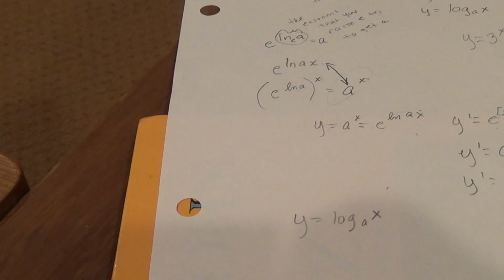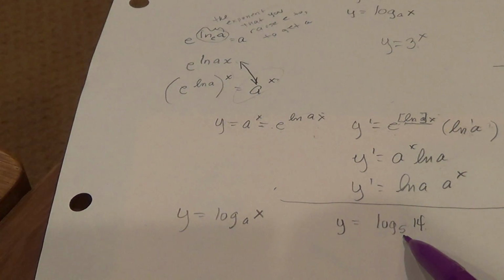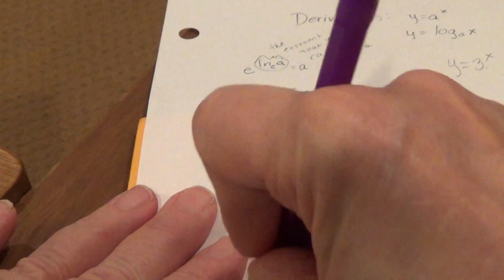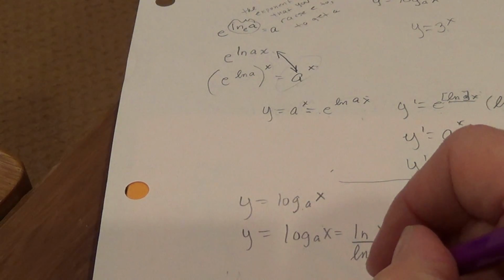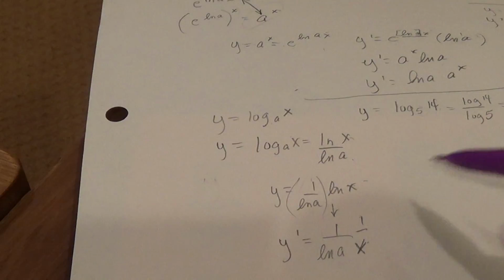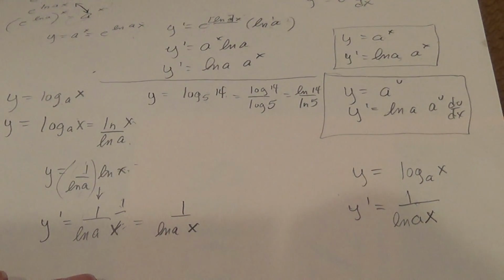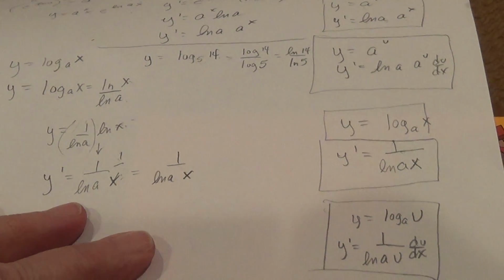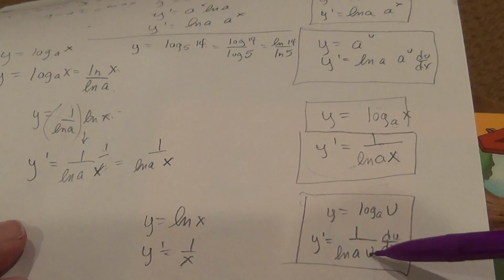Calc 1/24/17 Part 2 of 2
Derivs of a^x and log(base a) x